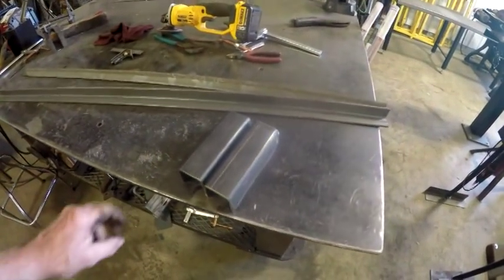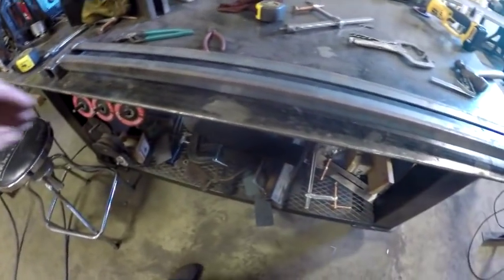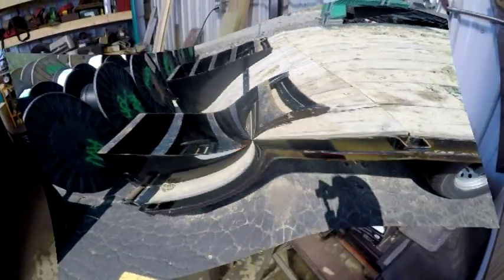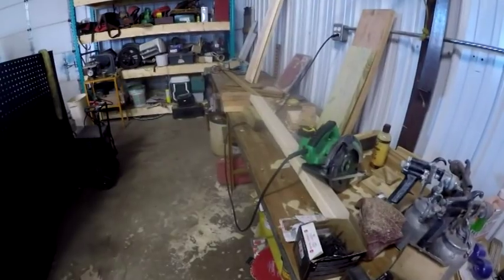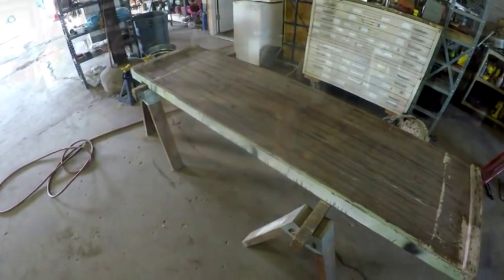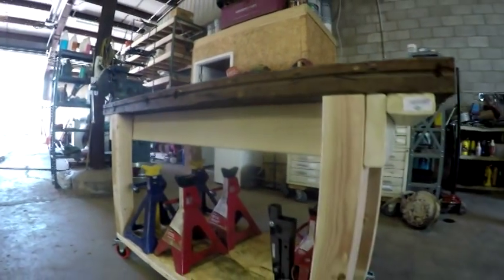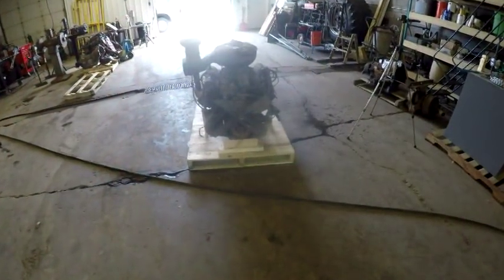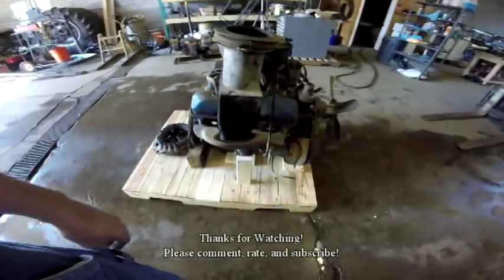Shop Update 07/11/18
Shop update for July 11th, covering trailer ramp span build, new work bench build, and sale of Ford engine and prep for shipping it! I have broken out times for different segments below if anyone wants to skip over something.
Trailer Ramp Spanner Build 1:47 - 7:35
DOT trailer Debris Law 7:36 - 8:45
New Bench Build 8:46 - 20:23
Ford Engine Sale and Shipping Platform 20:24 - 24:45